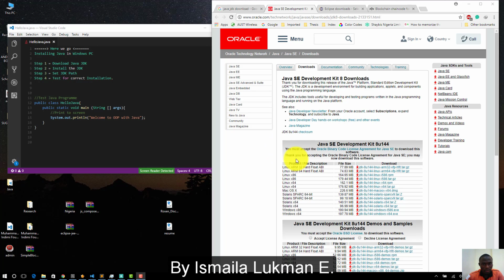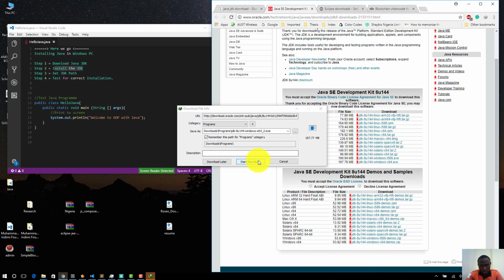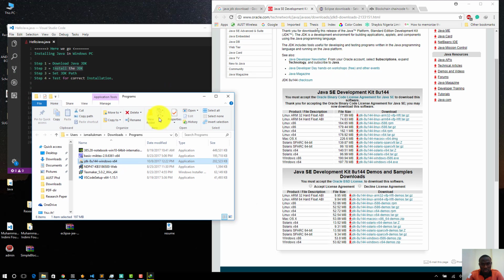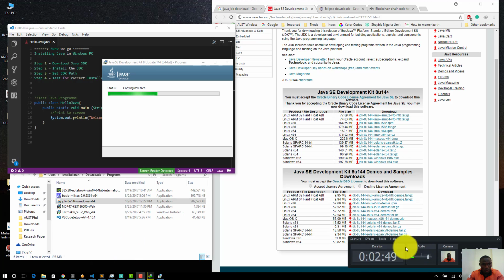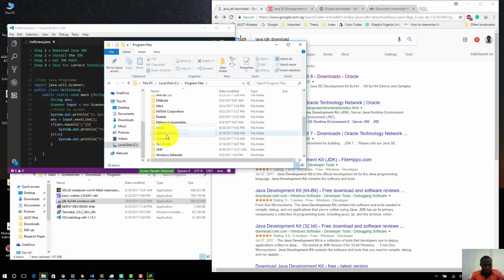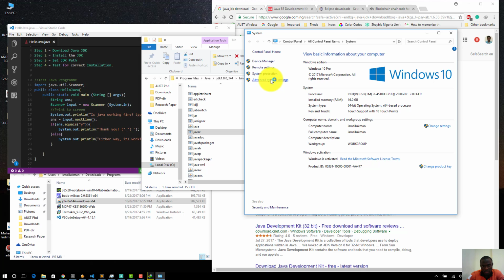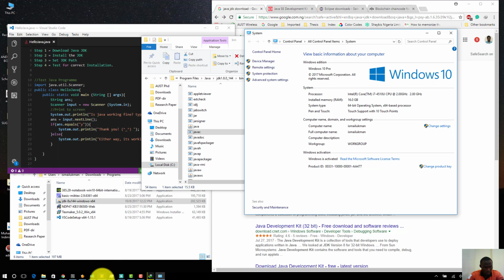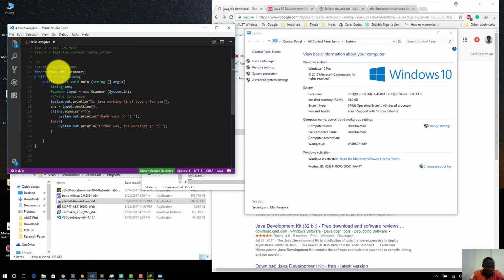Java installation on Windows(10) PC